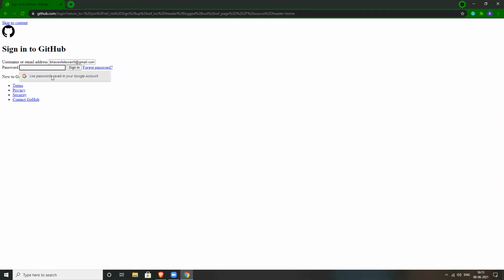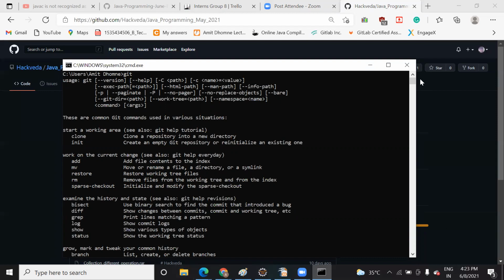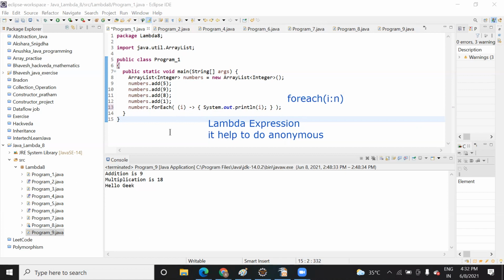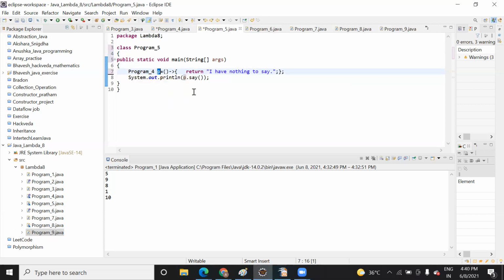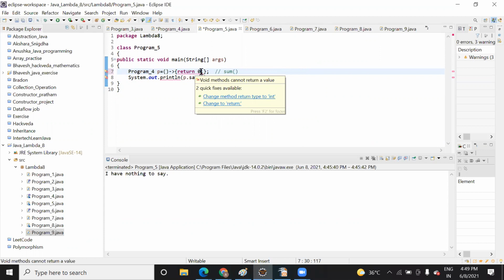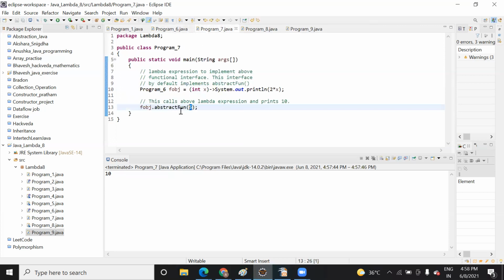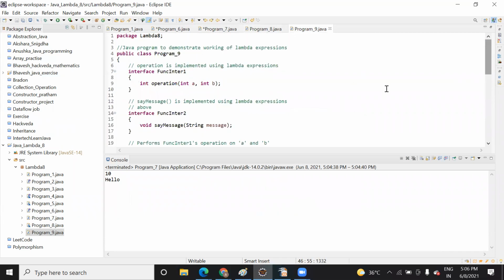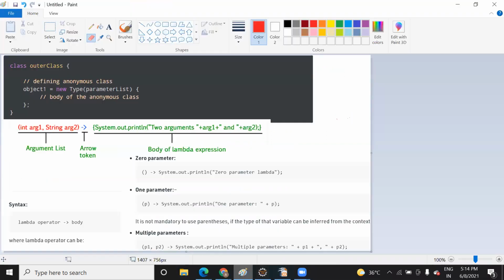Java Programming lambda Expression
In this video lecture ,I explained what is Java Lambda Expression with example java code